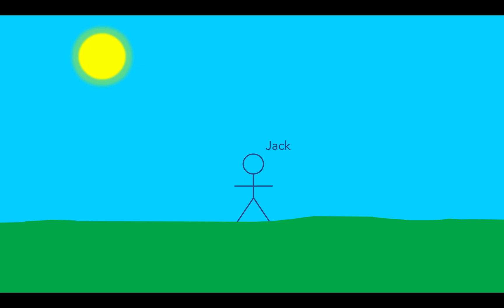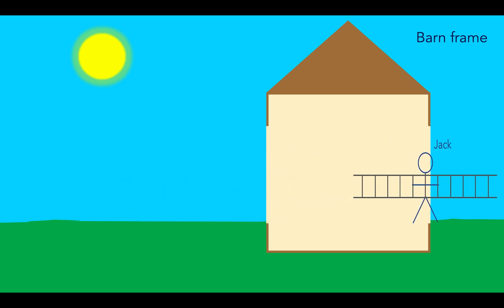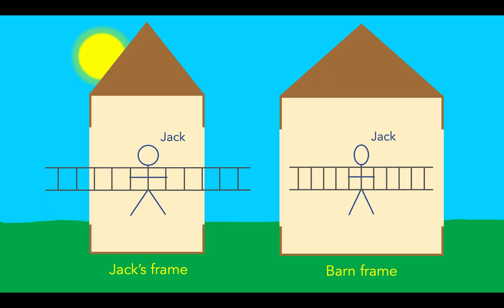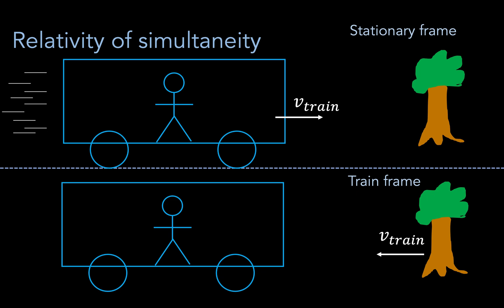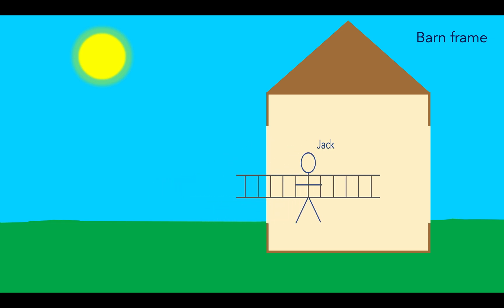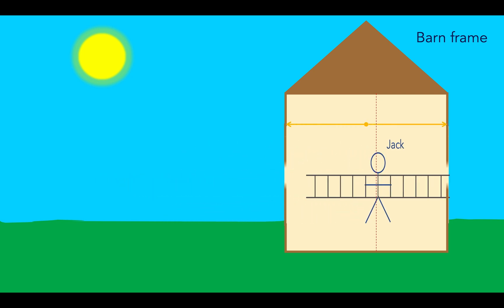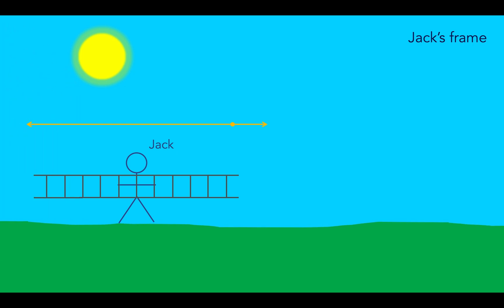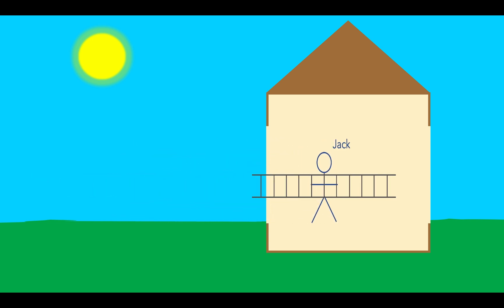Einstein's Ladder Paradox; Simply Explained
In special relativity, the ladder paradox (or, "barn-pole" paradox) occurs due to they symmetry of length contraction. Here we explore how this apparent paradox can be solved using the relativity of simultaneity.

If you're interested in more special relativity content, check out the series below!